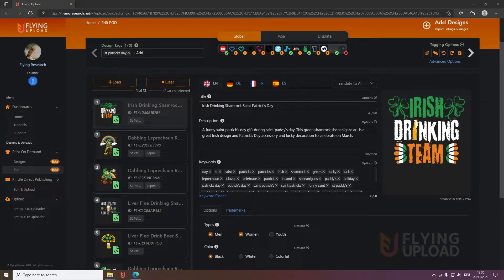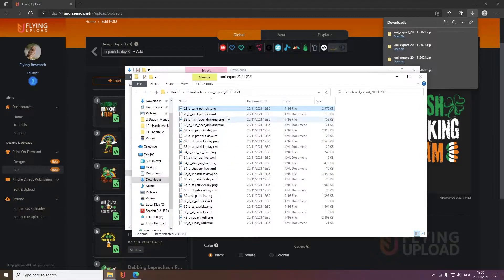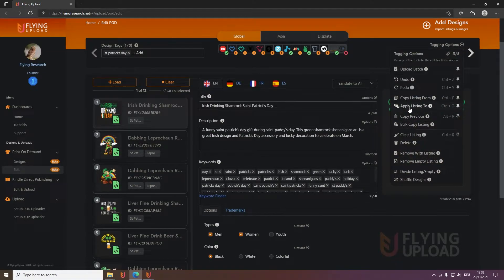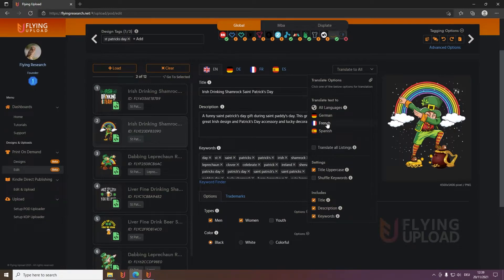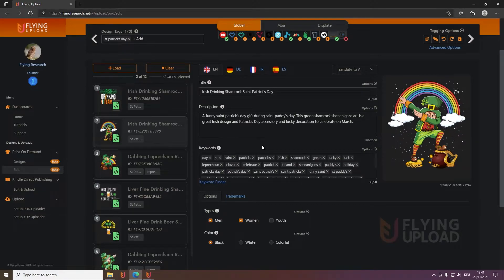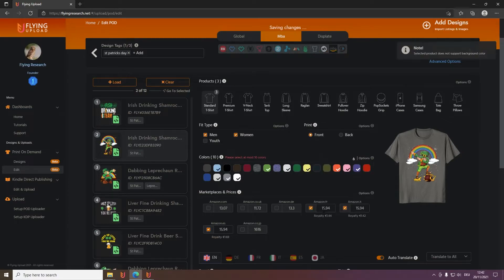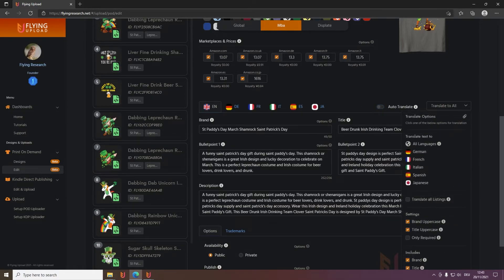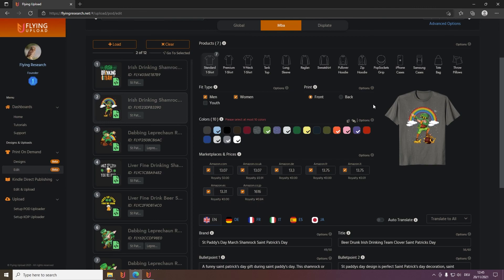Flying Upload Chapter 2 - Endless Options And Possibilities #2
Start through with the new Chapter 2!

Any Questions?